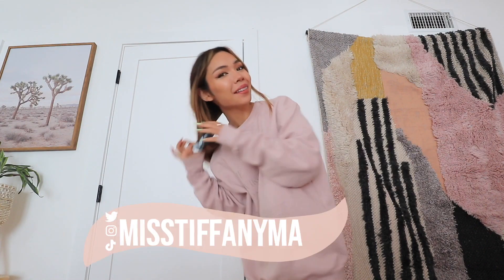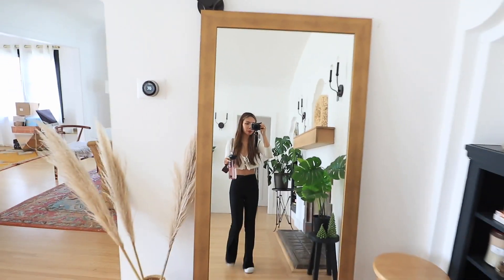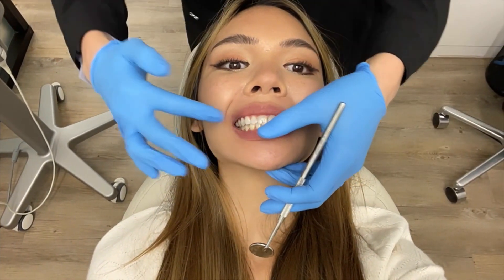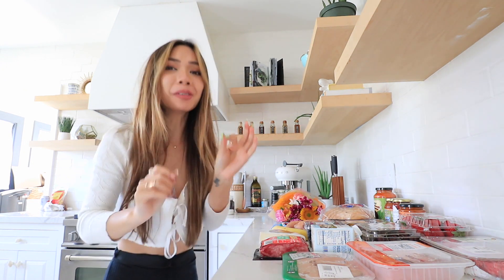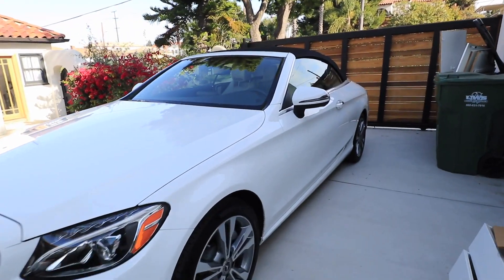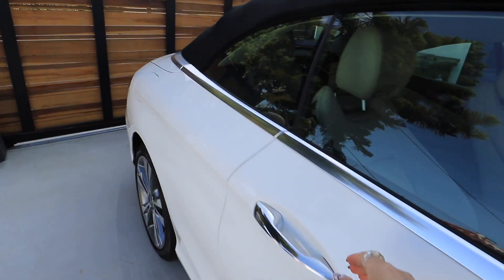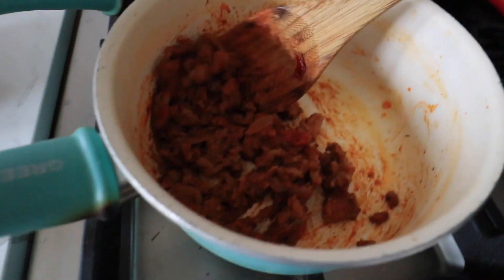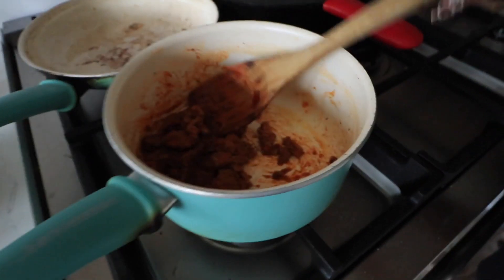I BOUGHT A CAR!! My first big girl car purchase!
sooooo... I just bought myself a car! AHH!

hey babes! I'm going to the car dealership and buying myself a car!! decided to do something financially smart for once!

Princess Polly Crocodile Backpack

Free $20 off Uber Eats order! use "eats-WCNJ9"